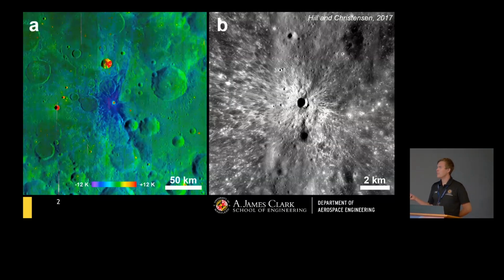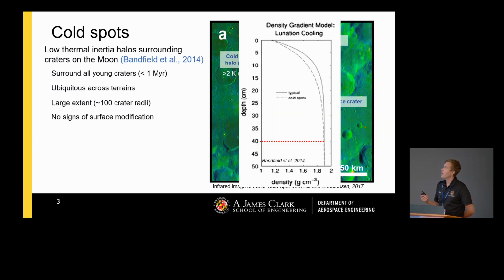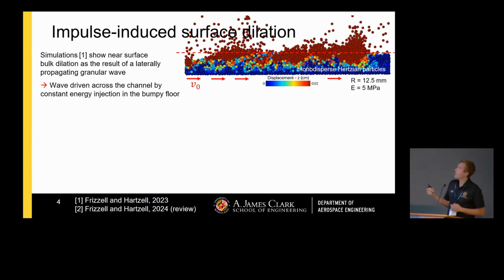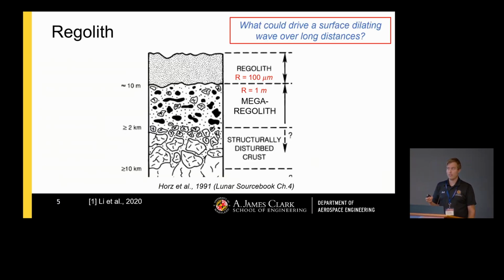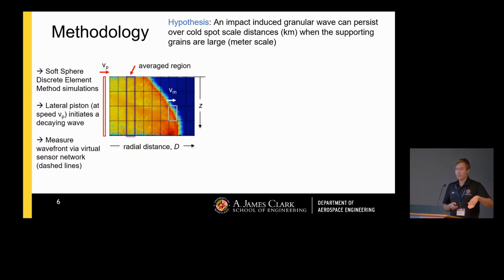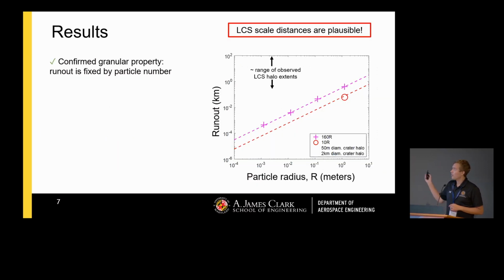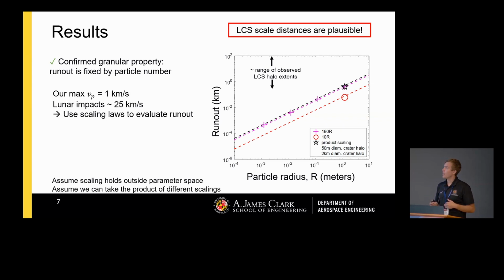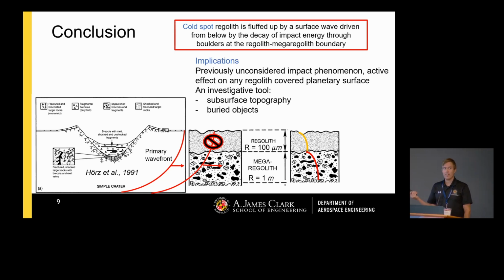NESF2024 - Dust/Regolith - Eric Frizzell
Dust/Regolith
Granular wave decay in buried boulders: Implications for Cold Spot formation
Eric Frizzell